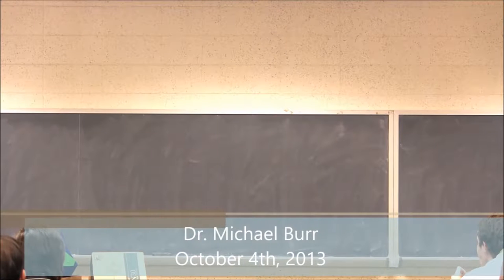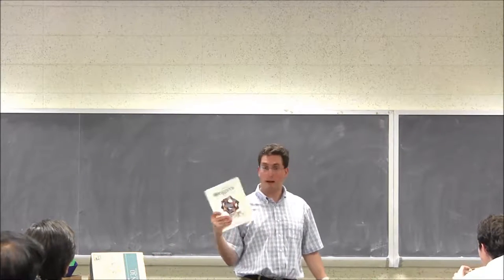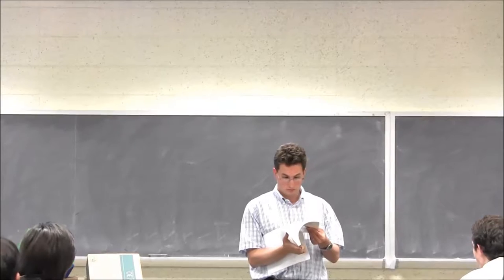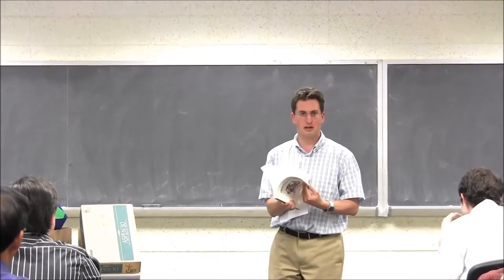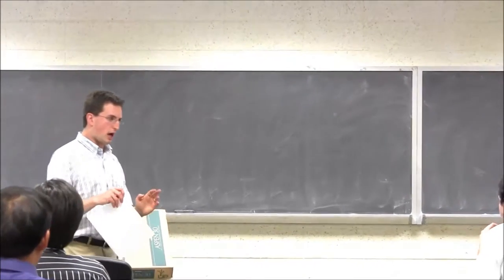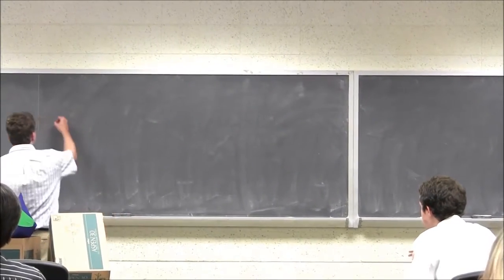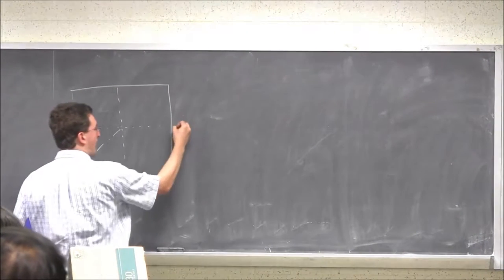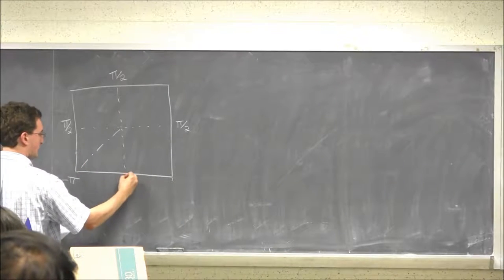Clemson University Math Club: Dr. Michael Burr on Mathematical Origami, Part 3 of 4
Isn't origami an artistic activity? What does it have to do with mathematics? Most people use origami every day without even realizing it (think about the unfolding of car airbags).

We'll talk about several aspects of origami including both the artistry and the mathematics. We'll focus on rigid origami, which is used when folding sheet-metal, solar panels (on satellites), etc. We'll see a few geometric models for understanding this type of folding.